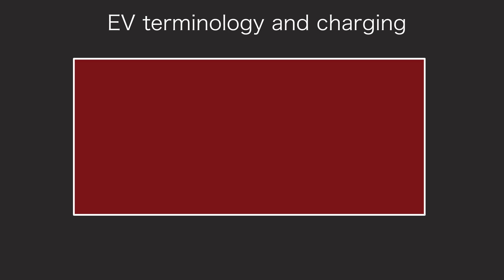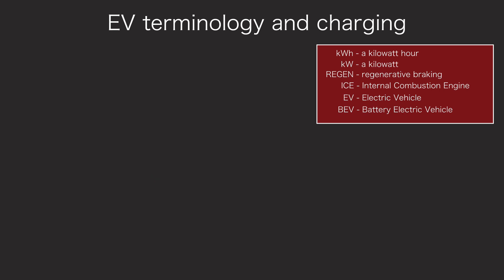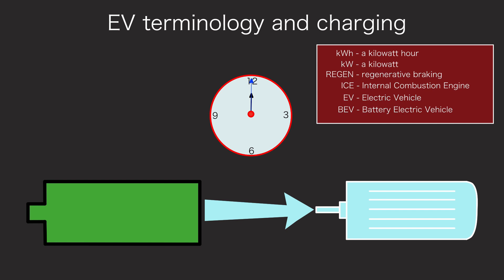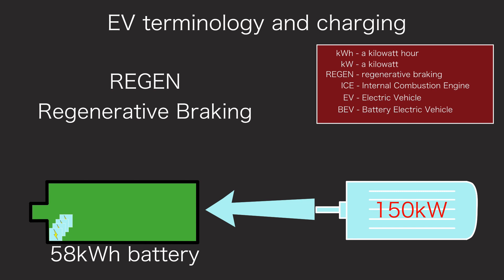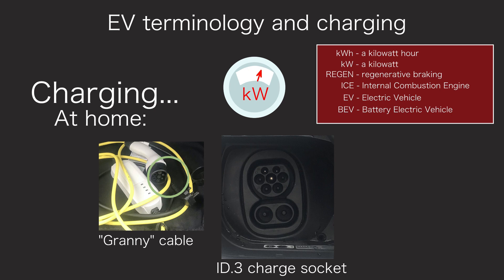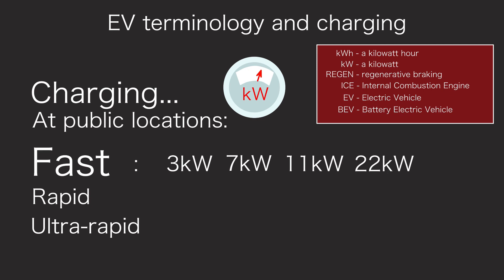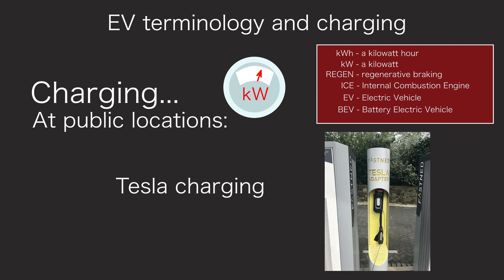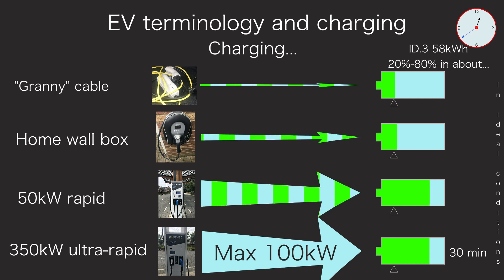EV terminology and charging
Make this your first electric car video.

Understand the terminology around electric cars, and get the basics of how electric car charging works.